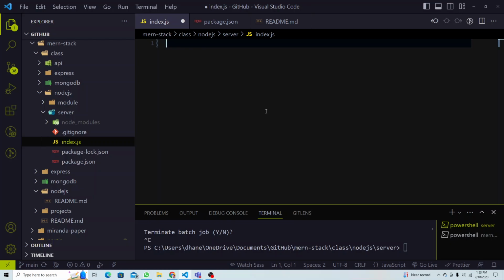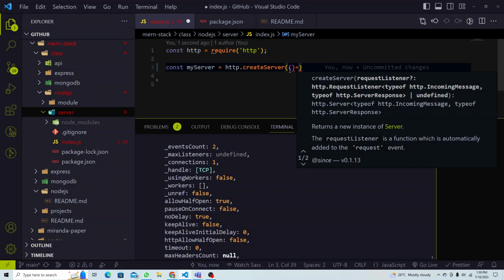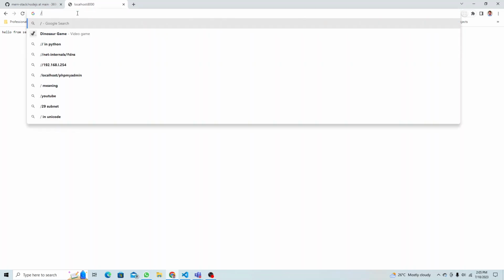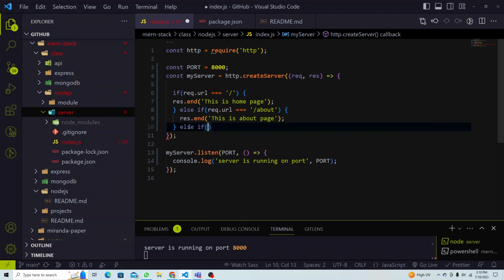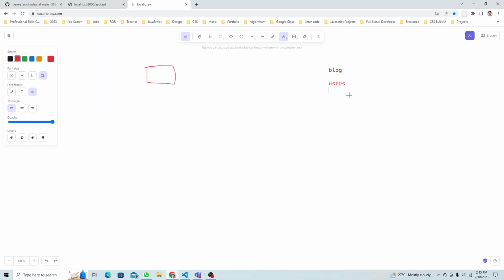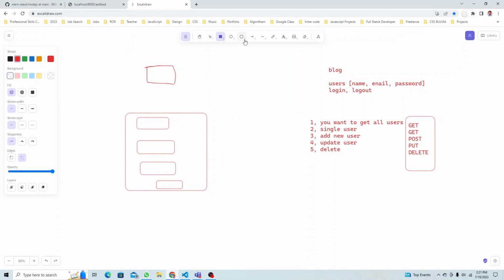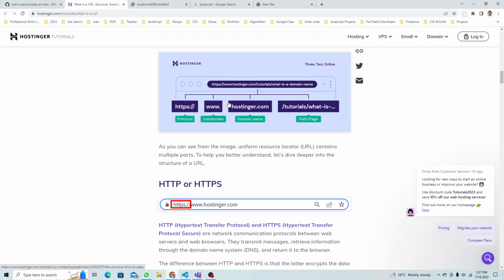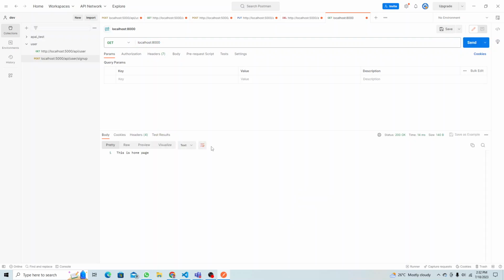nodejs part2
nodejs